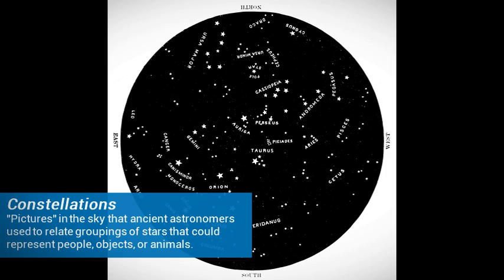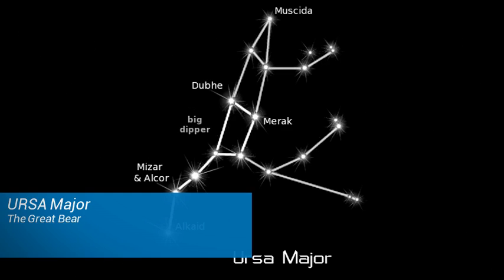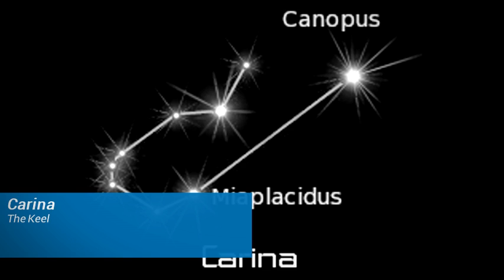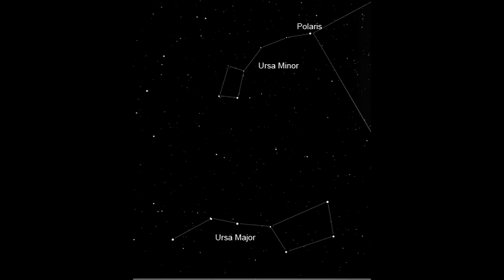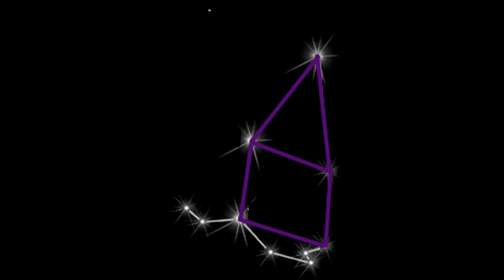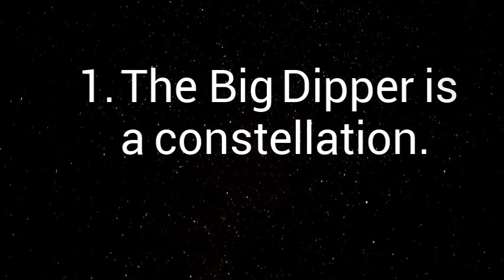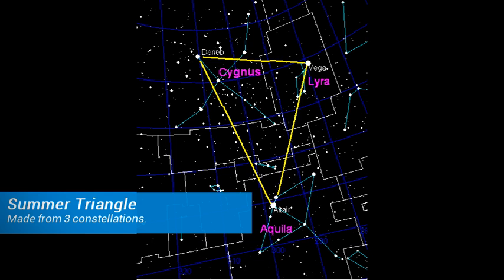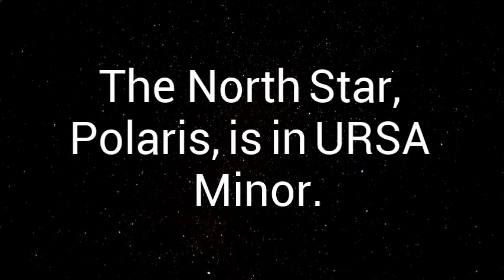Circumpolar Constellations mp4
Short introduction video to navigation, star charts, vocabulary, and circumpolar constellations.